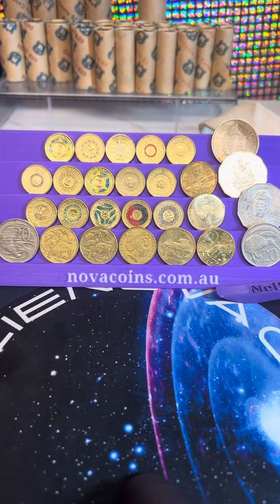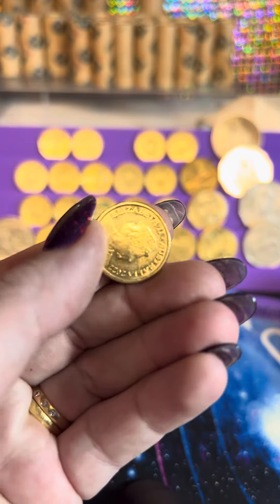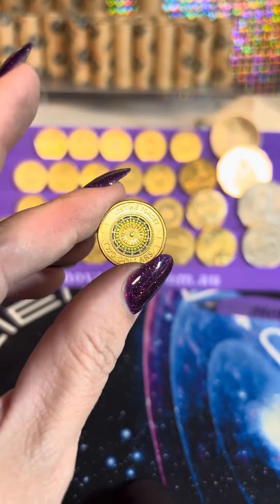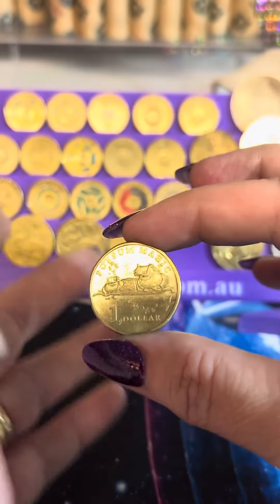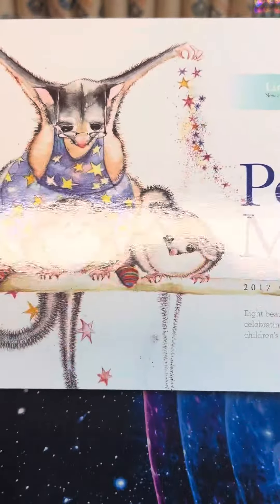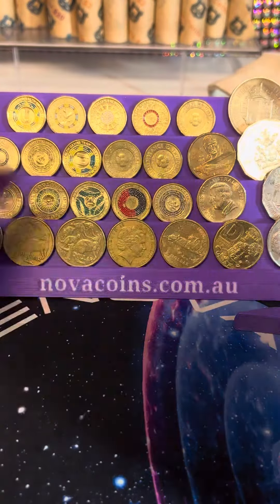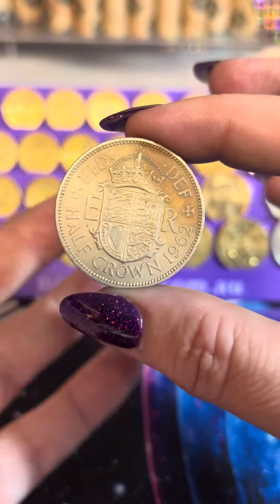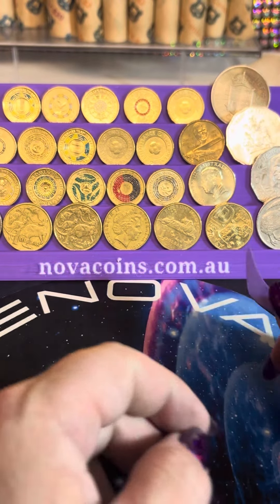It’s hot as. Fun night thank you was it 85k likes. Big love ❤️🌈. Good finds x